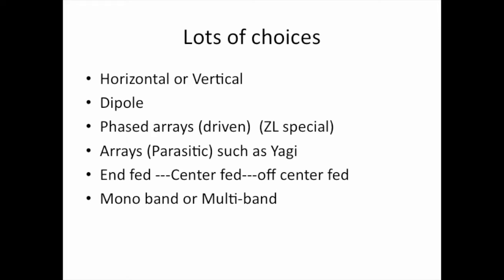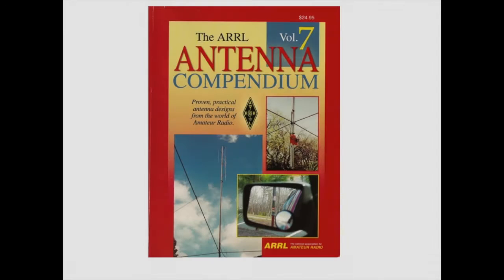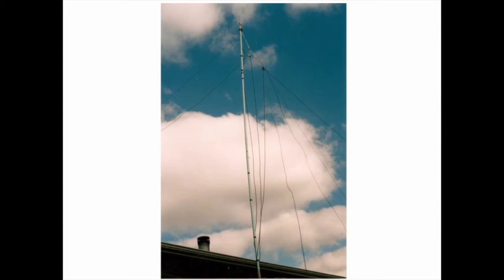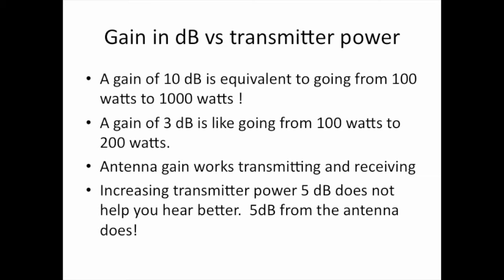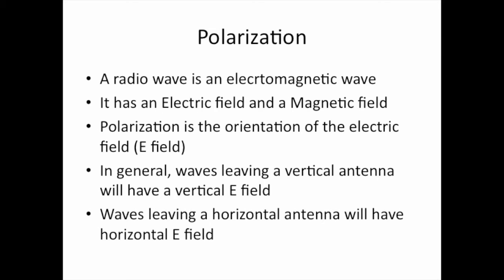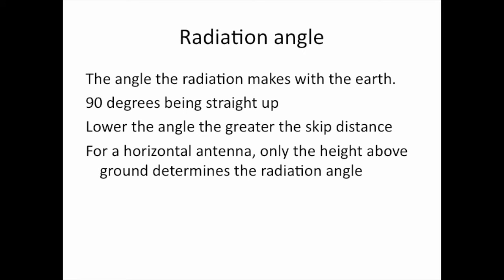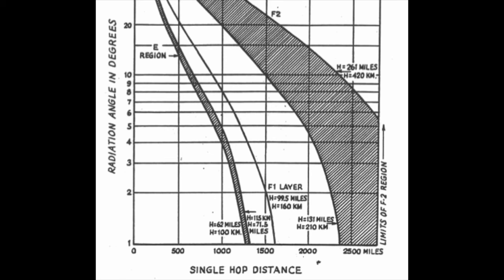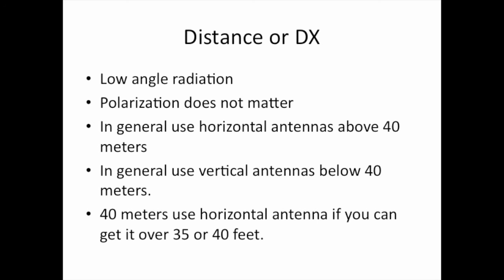Antennas Part 1 Introduction 30 minutes